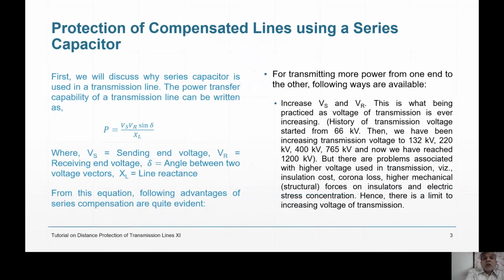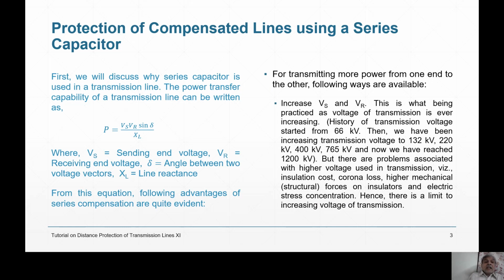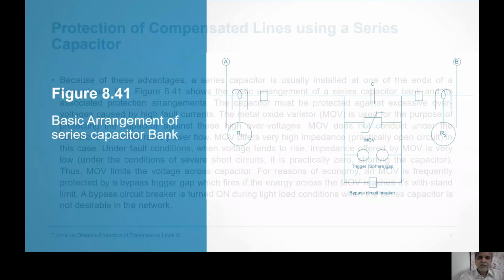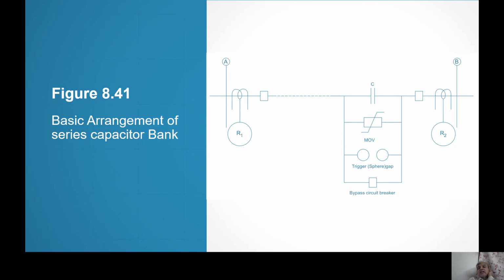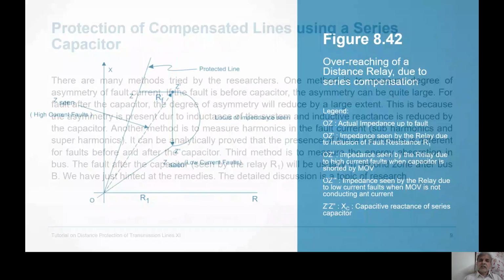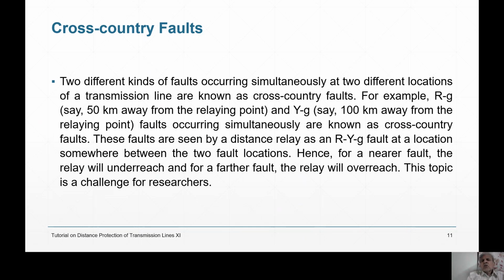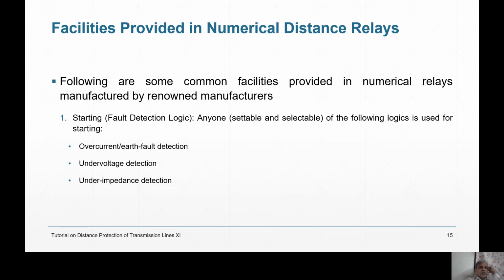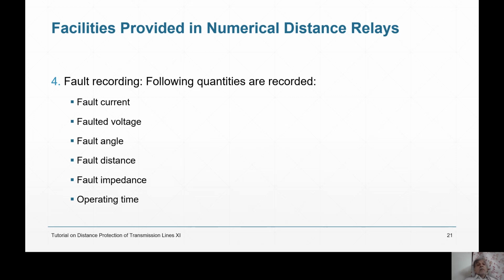Distance Protection 11 l Distance Protection Of Transmission Lines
Last two problems of distance measurement are being discussed in this video tutorial class.

As theory ends, love to all and good wishes that they will learn this best.

Module 1: Elements of Power System
Price: 300 INR

Module 2: Fault Analysis & Substation
Price: 500 INR

Module 3: Protection of Transmission Lines with Relays
Price: 550 INR